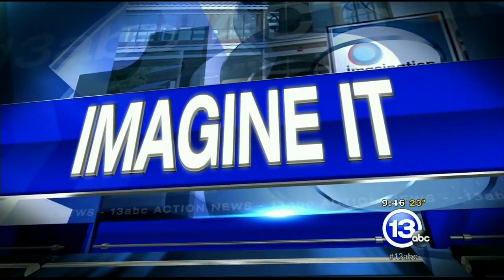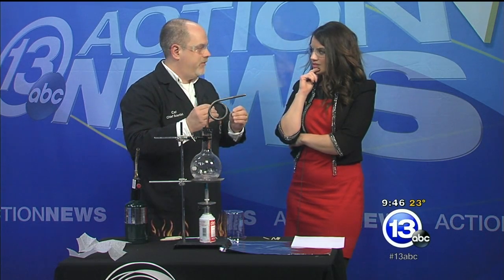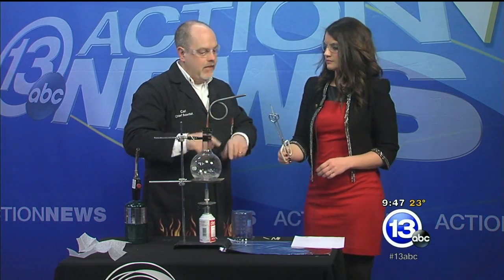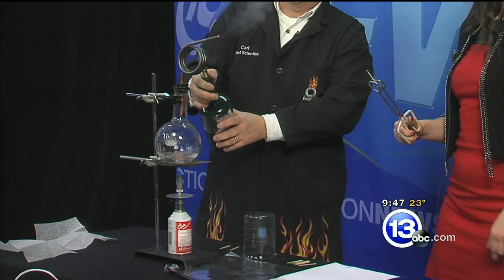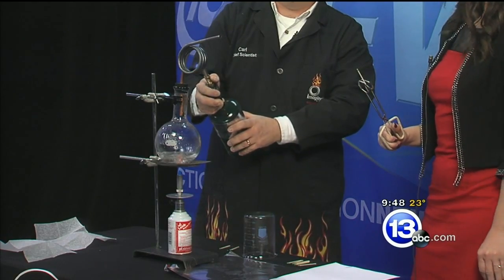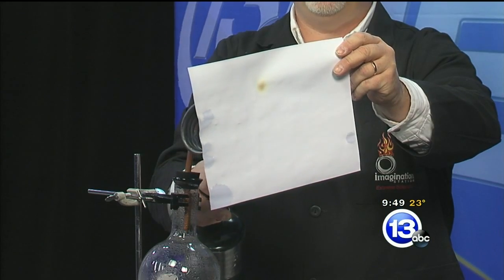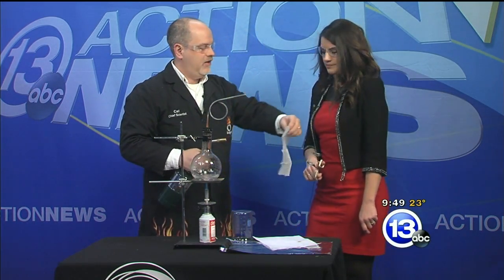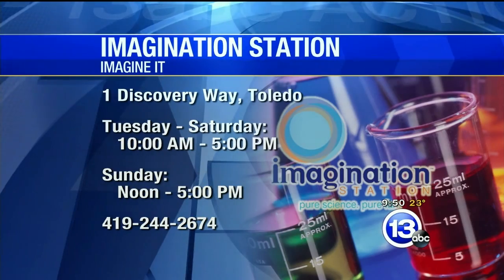Ignite a match with superheated steam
Chief Scientist Carl Nelson talks about the properties of steam. If you add enough energy to water it will boil and some of the water molecules will escape from the liquid. These molecules form an invisible gas that is  properly called steam. As that steam cools slightly, it condenses into water droplets that we commonly call steam.

When water boils (100 degrees celsius at sea level) adding more heat energy will not raise it's temperature. However, steam is a gas and we can add more energy to raise it's temperature beyond the boiling point of water.

Here the steam is superheated in a copper coil using a propane torch. Enough energy is added to allow the steam to ignite a match head.